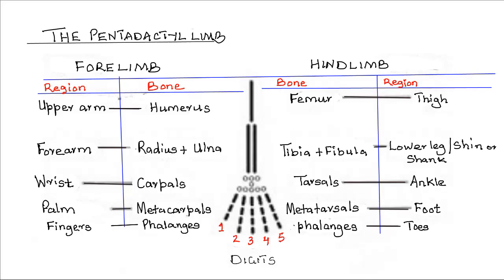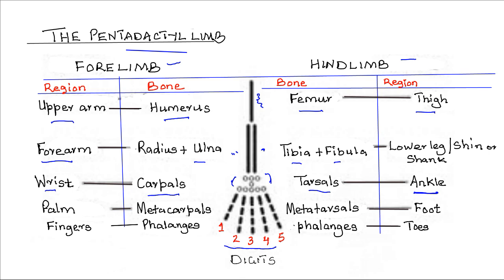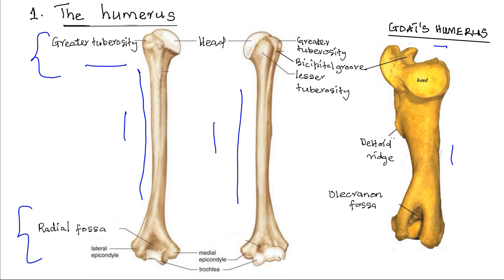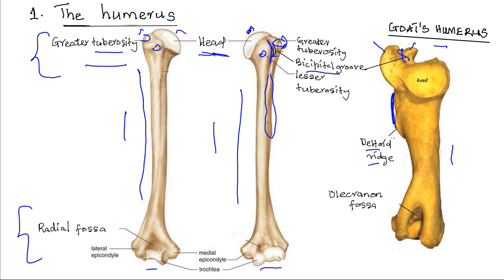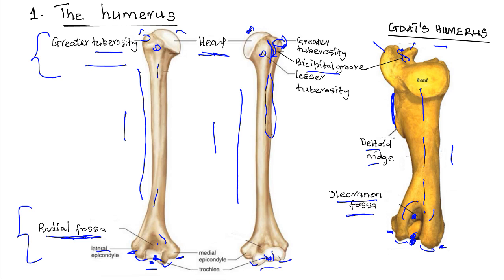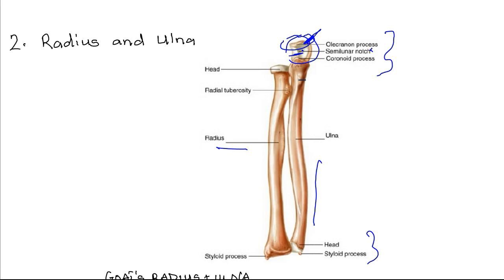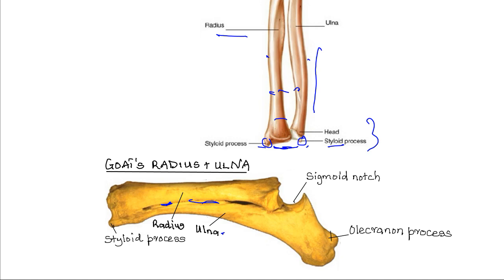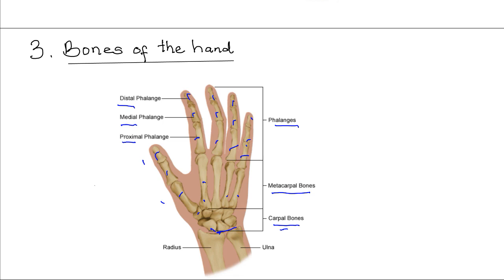Form 4 Biology lesson 47 The Forelimb1080P HD720P HD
the forelimb lesson 96